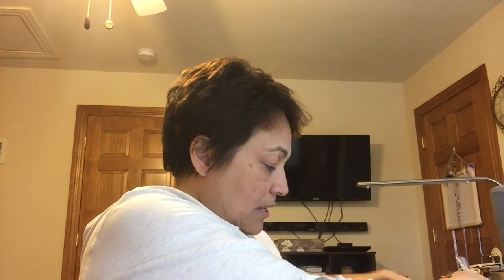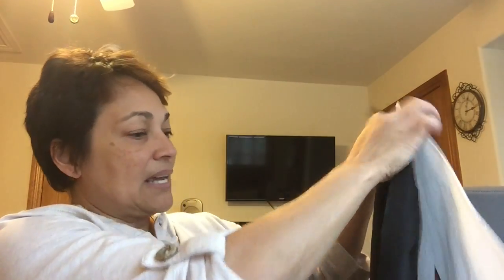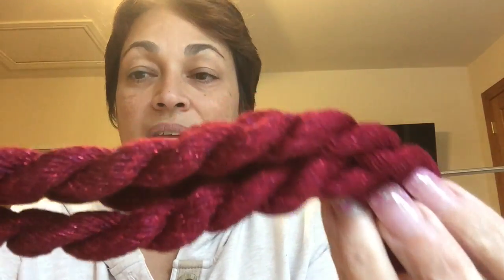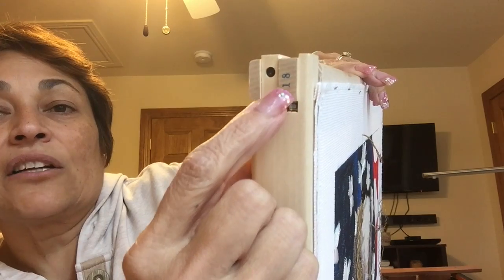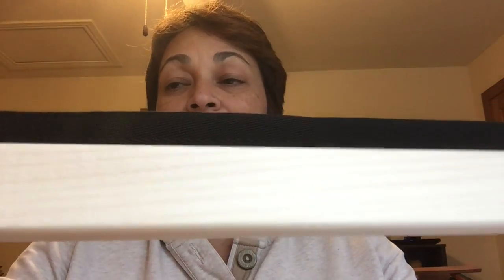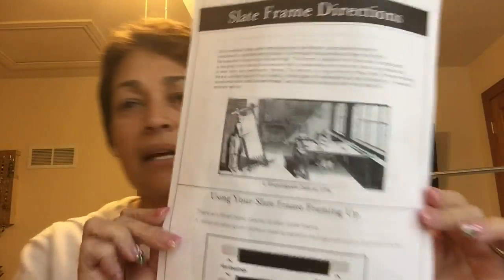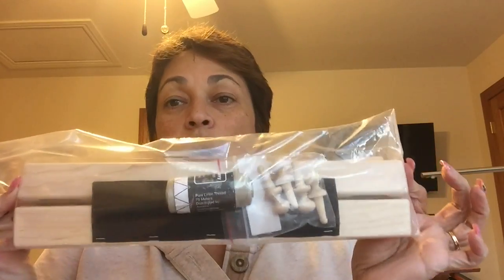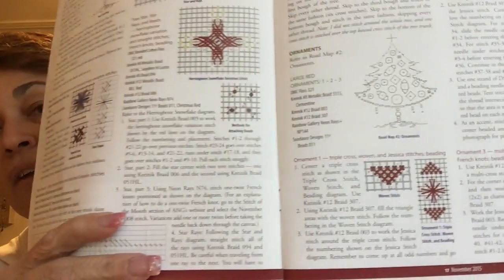YouTube#13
The zipper pulls were from:
4MyMeow.com
10% of all proceeds will be distributed amongst four California Animal Shelters:  Buyer can indicate if they want the total to one charity or it will be distributed equally.

Cat House on the Kinds
Purebreds Plus Cat Rescue
Kitty Hill Foster Care
Redwood Coast Humane Society